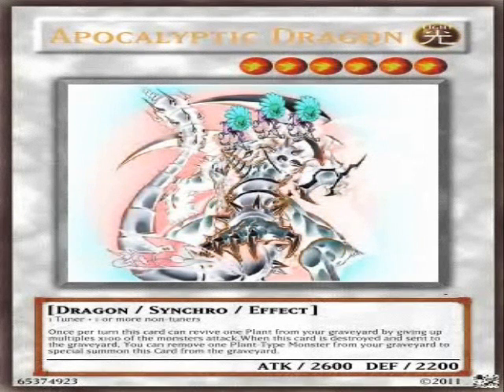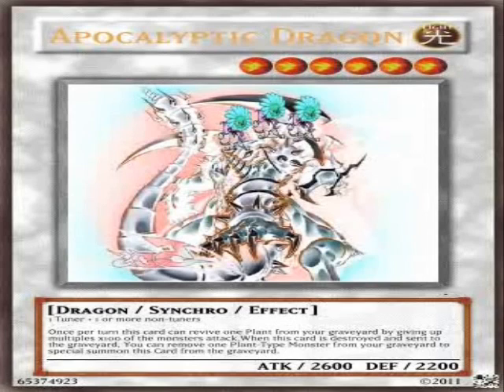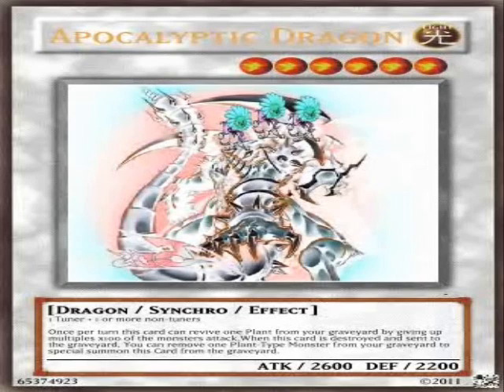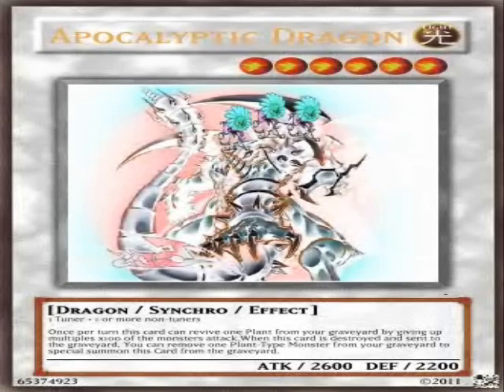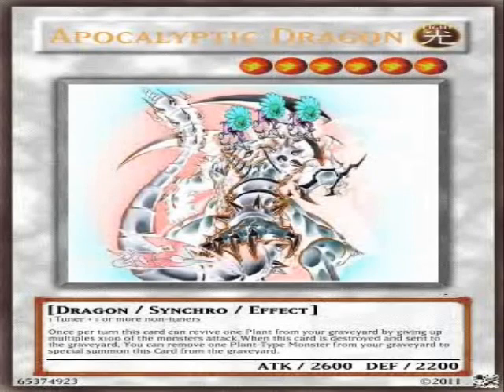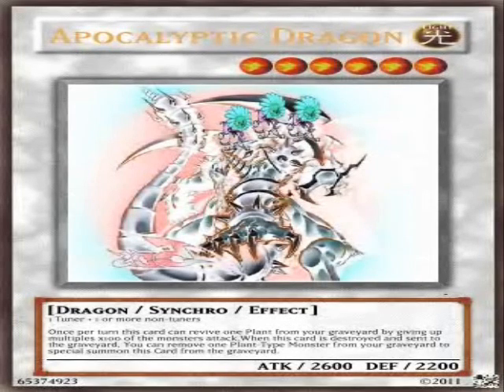Contest Entry - Yugi514 "Apocalyptic Dragon"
Apocalyptic Dragon
1 Tuner + 1 or more non-tuners
Atk: 2600 Def: 2200

Once Per turn you can give up multiples x100 Life Points of the monsters attack to special summon a plant type monster from your graveyard. When this card is destroyed and sent to the graveyard,during the end phase you can  remove from play one plant type monster in your graveyard to special summon this card.